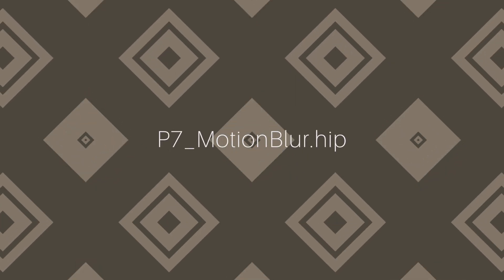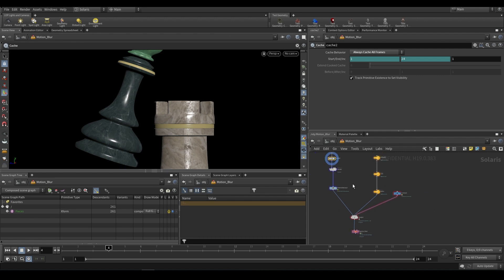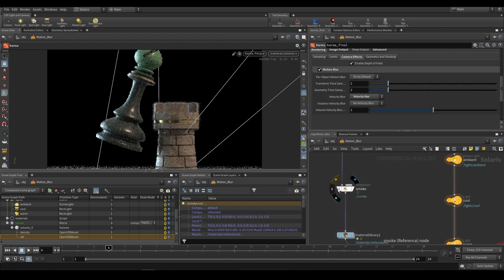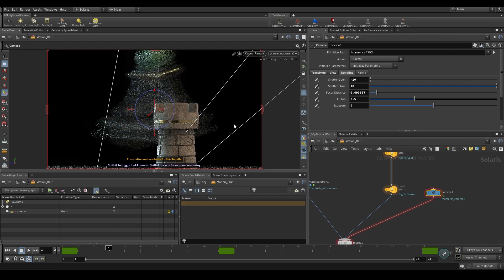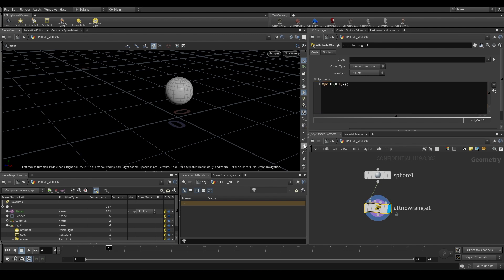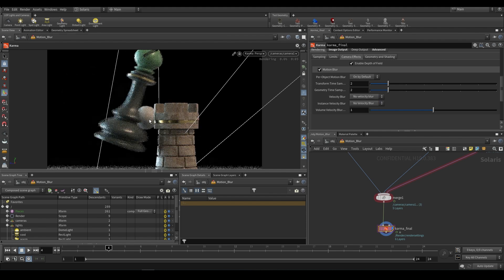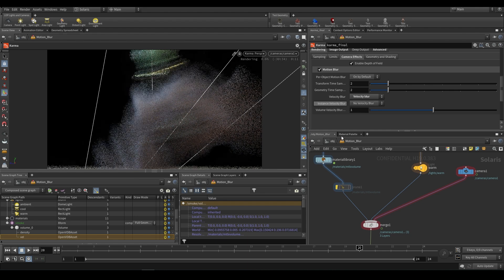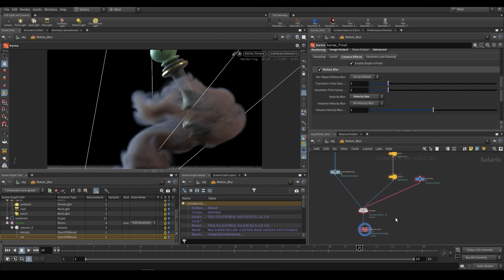Karma 07 | Motion Blur, Velocity Blur and Volume Blur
In this part you will be introduced to motion blur within the LOPS context and how to deal with motion which needs to be cached. Furthermore, this part explores velocity blur for both geometry and volumes using the ‘@v’ velocity attribute as well as the ‘vel’ VDB grid.